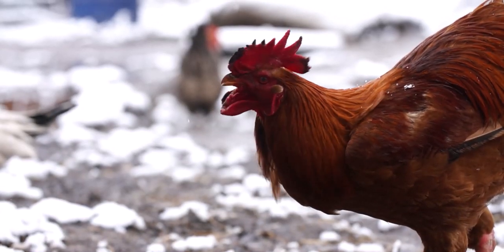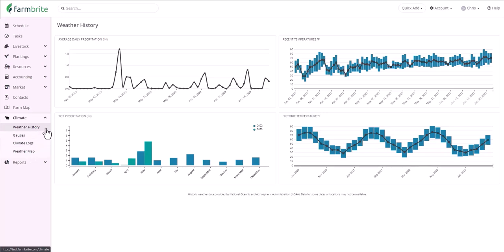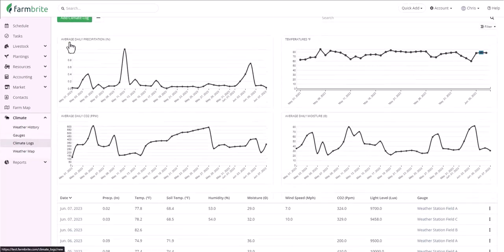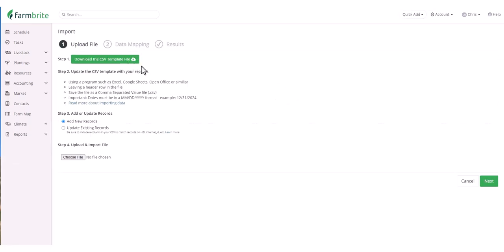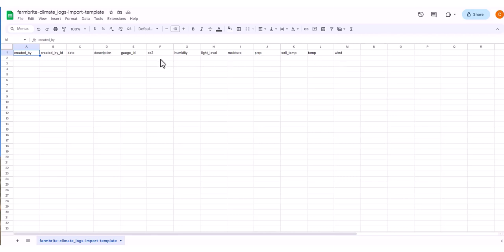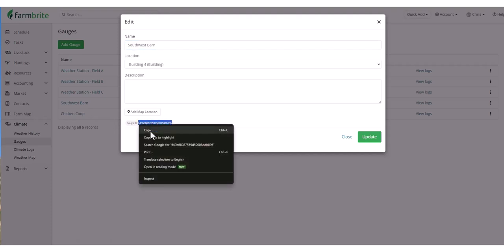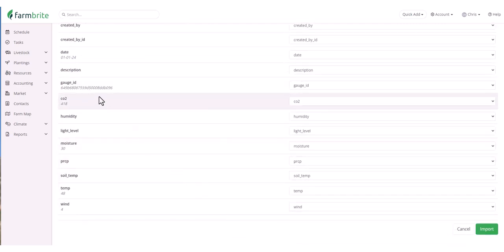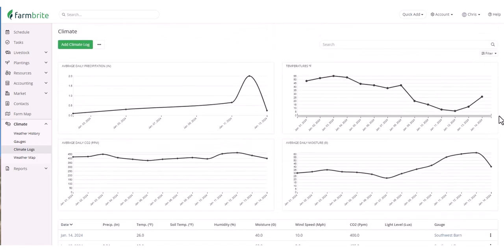Getting Started with Climate Tracking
Weather is going to affect your agricultural operation, so watch this quick video to learn how you can track it in Farmbrite. You'll see the preloaded history and maps, and how you can add your own gauges and logs to track your local microclimate.